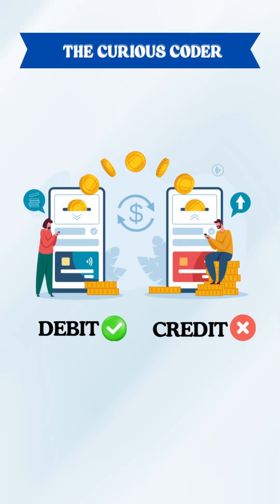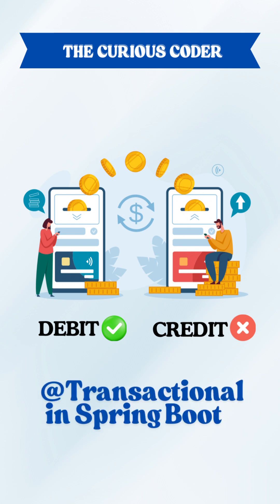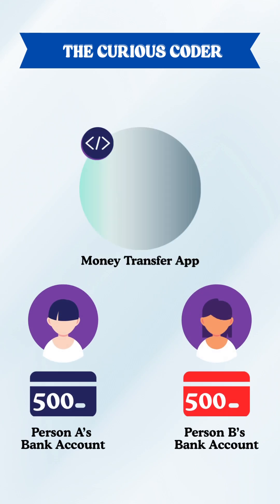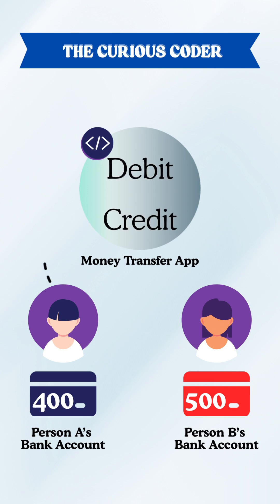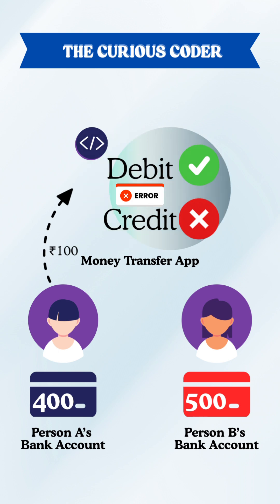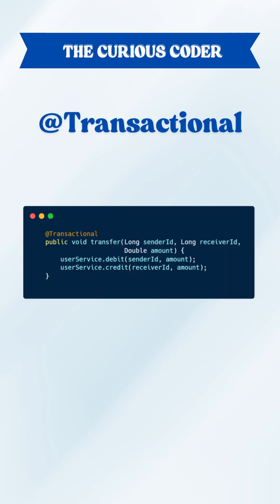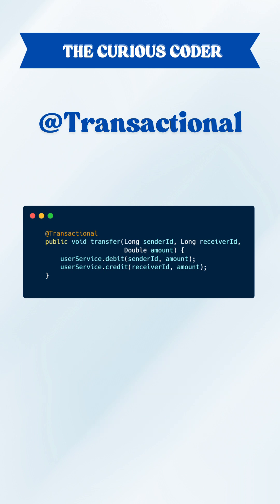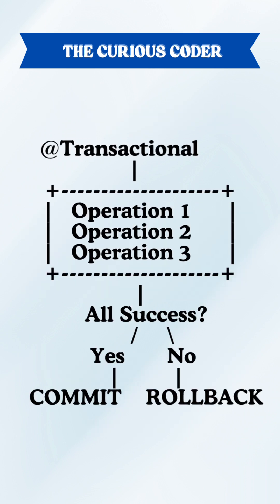is more than you think! | Spring Boot Explained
Ever wondered what really happens when you use @Transactional in Spring Boot? 🤔

In this short, get a quick glimpse into how Spring Boot handles transaction management, ensures ACID properties like atomicity, consistency, isolation, and durability, and why @Transactional is critical for backend developers.

✅ Spring Boot + JPA transaction flow
✅ Real-world database consistency
✅ SQL interview tips & DBMS concepts

acid database
acid properties explained
atomicity consistency isolation durability
atomicity in dbms
backend developer
consistency
consistency in database
consistency in dbms
database isolation levels
database management
database management system
dbms
dirty read problem
durability in dbms
isolation
isolation in dbms
java @transactional
read committed
read uncommitted
recovery in database
repeatable read
spring boot transaction commit,@transactional annotation
spring boot transaction management
spring boot transaction management with jpa
spring boot transaction rollback example
spring transaction management
spring transaction management example
sql interview questions
transaction management in dbms
transaction management in spring
transaction management in spring,@transactional annotation in spring boot example
transaction processing system
transactional annotation